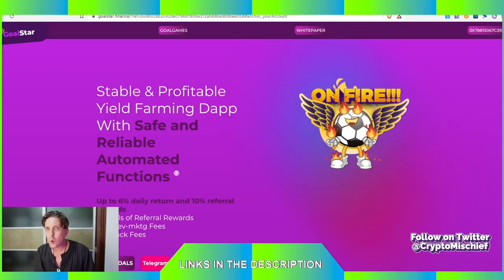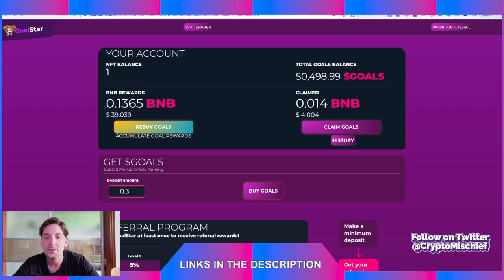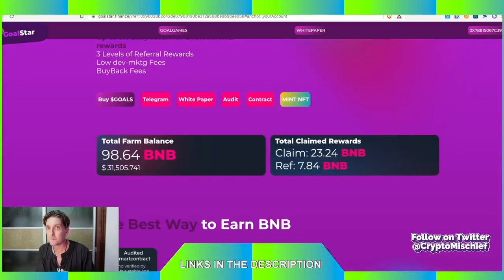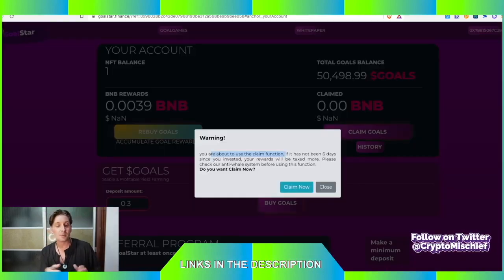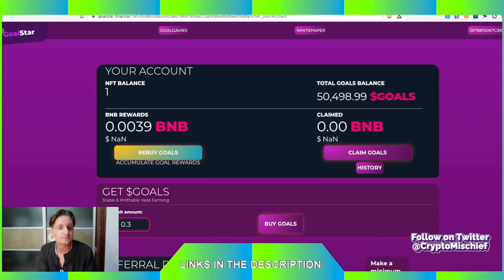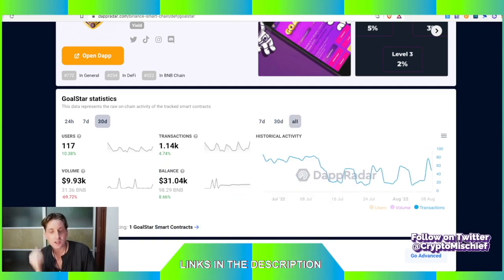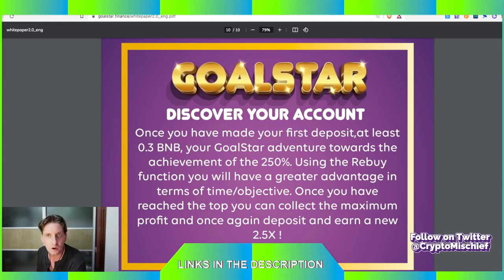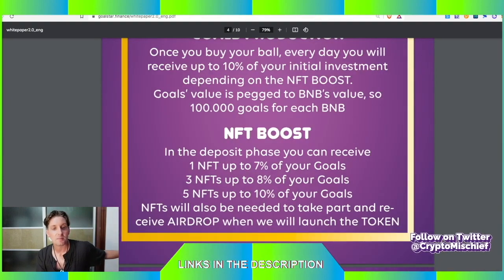⚽ GOALSTAR REVIEW : Up to 6% DAILY BNB MINER and so much MORE!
💧 Join my DRIP Team for weekly airdrops! drip.community/faucet?buddy=0x78815067c3926cc33F7790d87460BEC779F42d4D